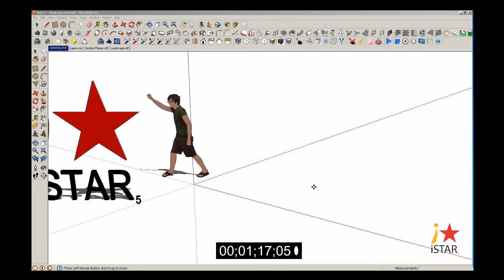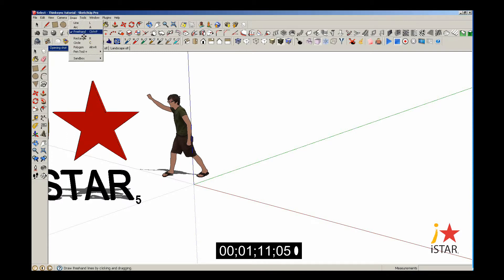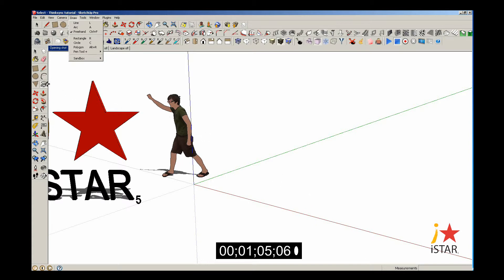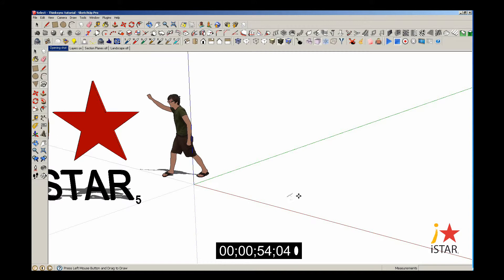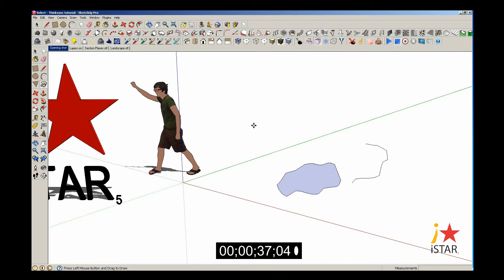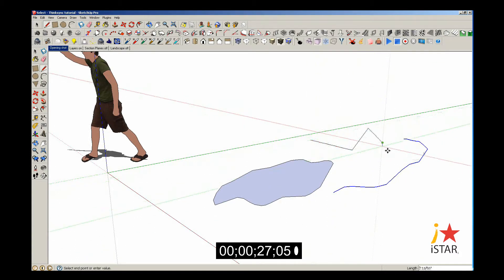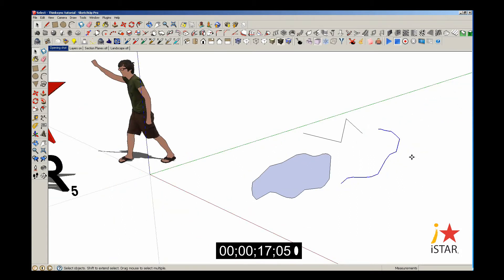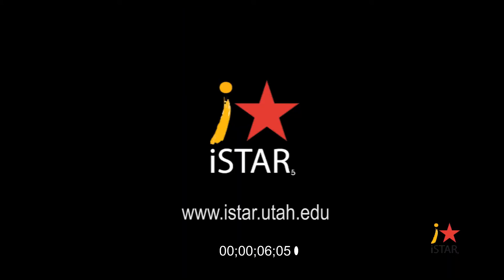SketchUp - The Freehand Tool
The Freehand Tool.  Explains how to use the Freehand tool and applications